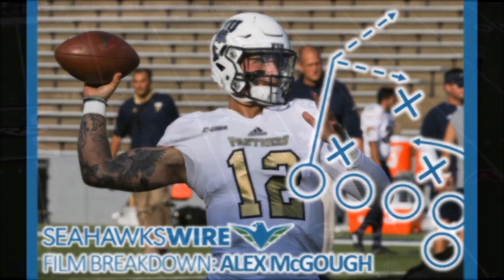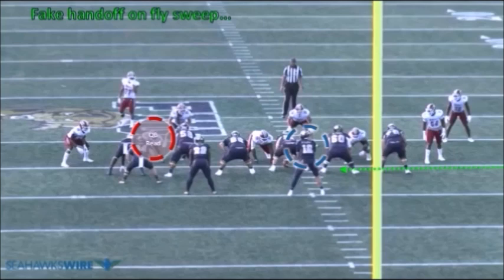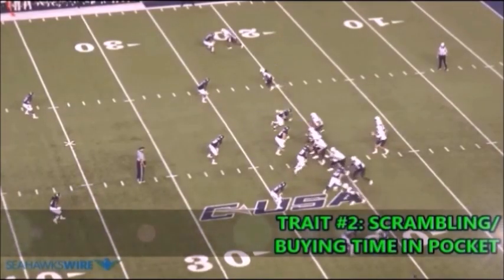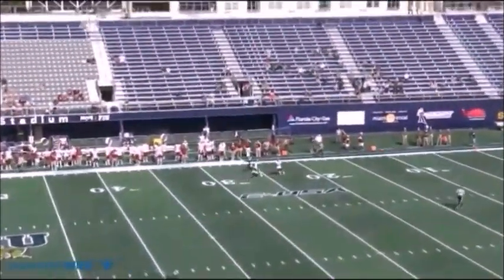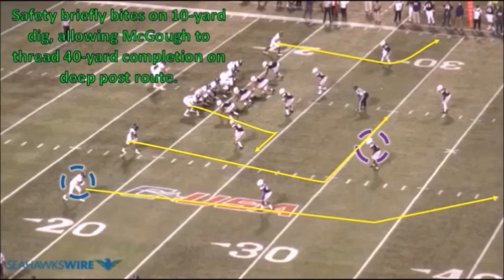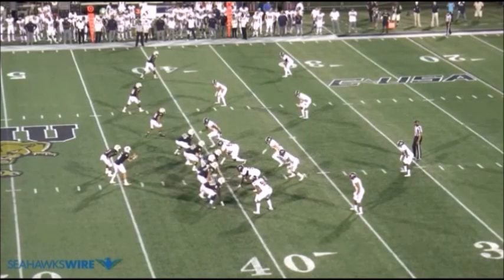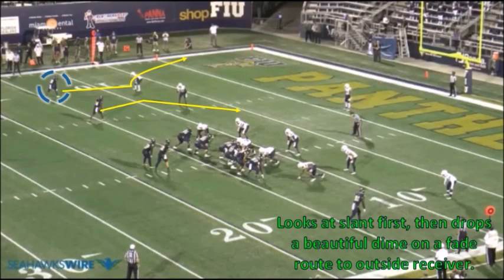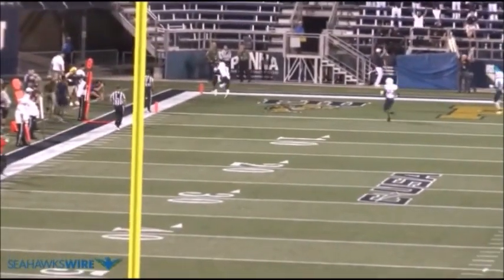Film Breakdown: Alex McGough fits as ideal backup QB for Seahawks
Entering the draft as a relative no-name, former FIU standout Alex McGough became the first quarterback selected by the Seattle Seahawks since Russell Wilson way back in 2012.

The 6-foot-2 McGough may not have been on the radar for many teams, but as film from his senior season shows, he offers many traits Seattle will find appealing for a developmental quarterback behind Wilson.